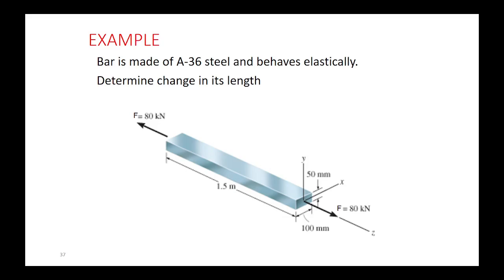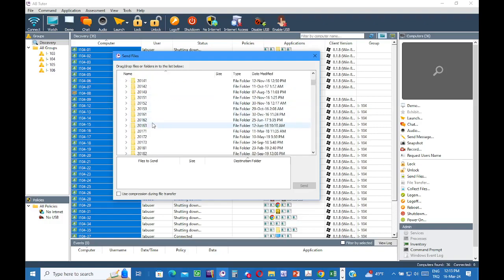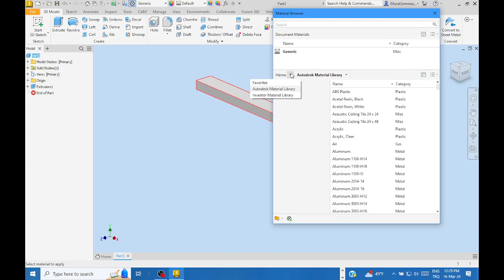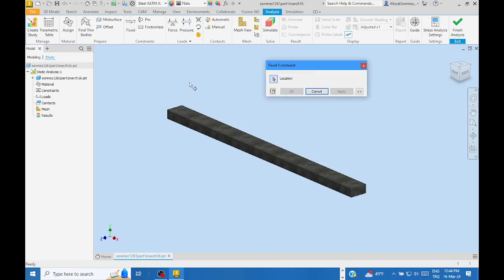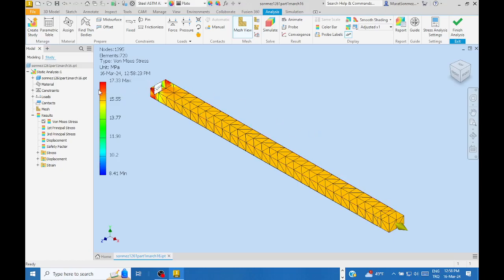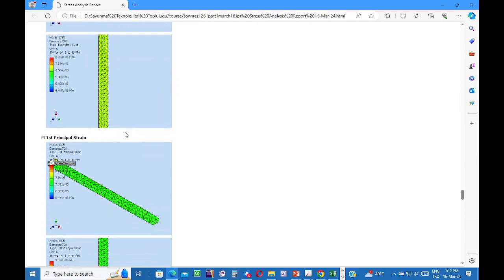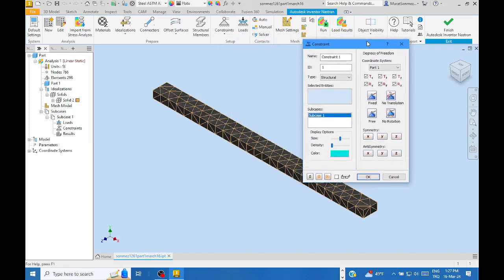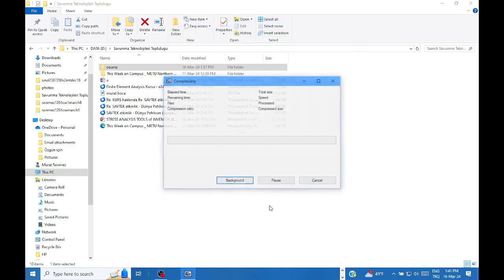Stress Analysis Tools of Inventor and FUSION- Short Course Part 2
Short Course organized by METU NCC Defense Technologies Society& supported by Science andTechnology Society